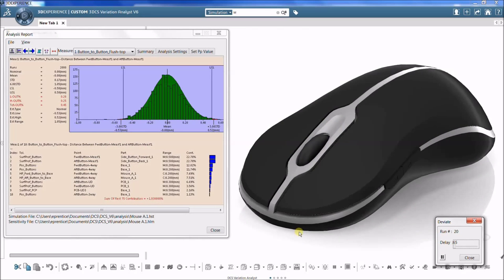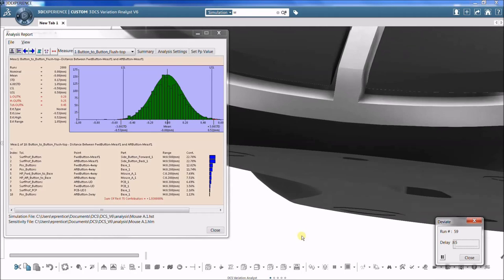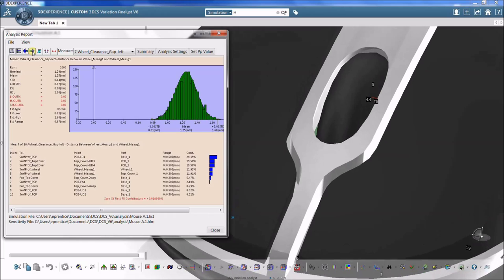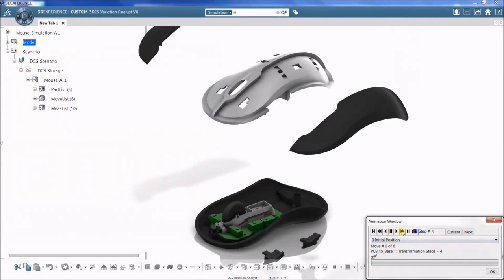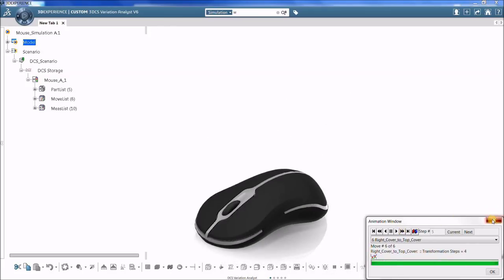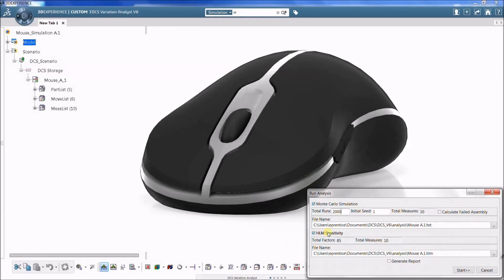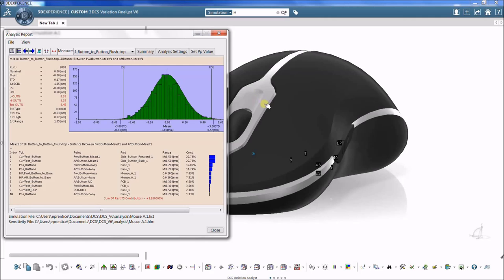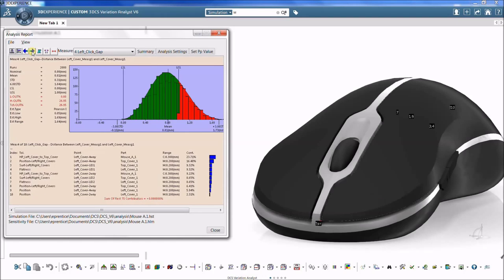1 Variation Analysis - What is a Dimensional Variation Analysis Model?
A dimensional variation analysis model is a simulation of an assembly to predict the amount of variation resulting from piece-part tolerances and process sequence.

In addition, a variation analysis simulation helps to determine the key contributors to that variation. 3DCS is a dimensional analysis tool for performing variation analysis simulations. It works by replicating the build process with deviated parts in a virtual environment.

The deviations come from tolerances randomly varied within specified ranges and distributions. 3DCS simulates building thousands of assemblies to generate a statistical output for each measurement. The software analyzes every tolerance’s contribution to variation.

The simulation results provide critical insight to identify the strengths and weaknesses of a design. This insight is essential for revisions that drive improvement in your results with greater consistency.